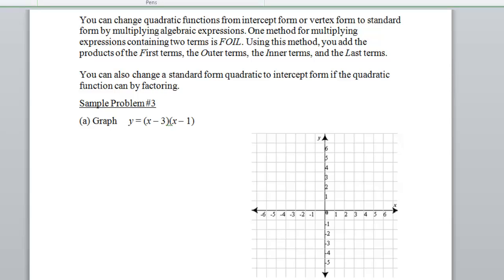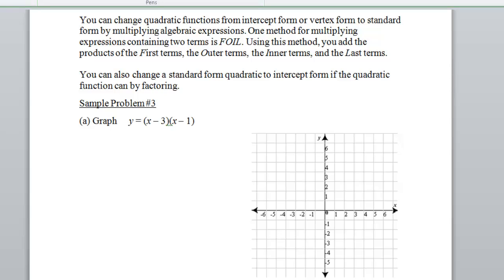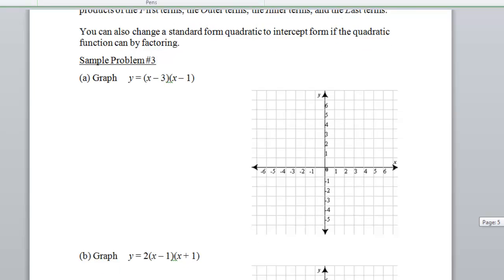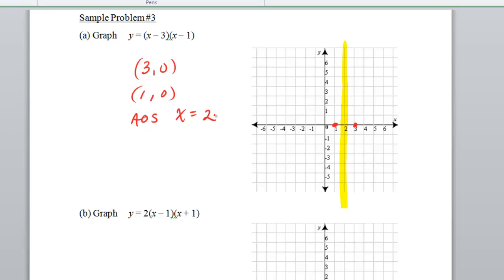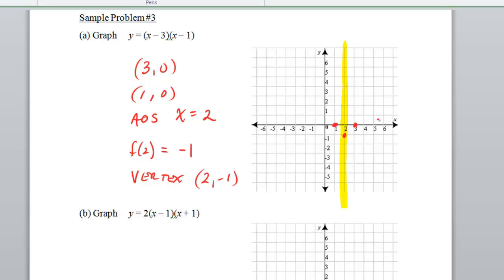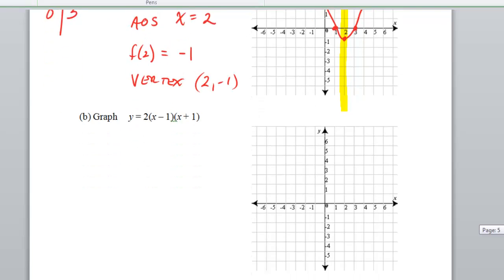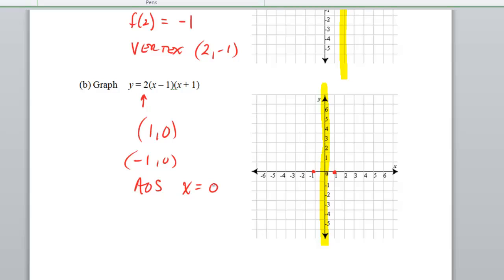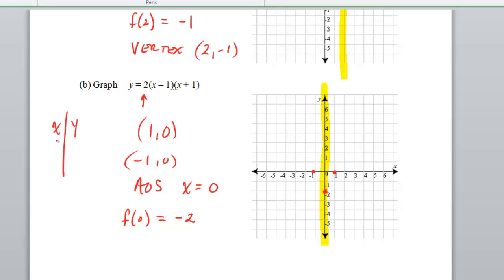Intercept Form Sample Problems